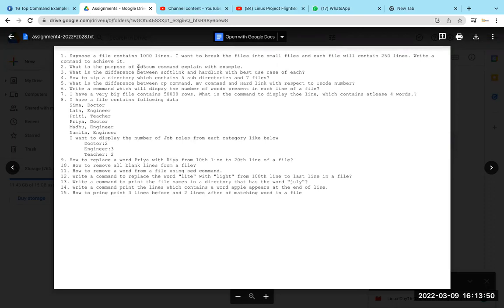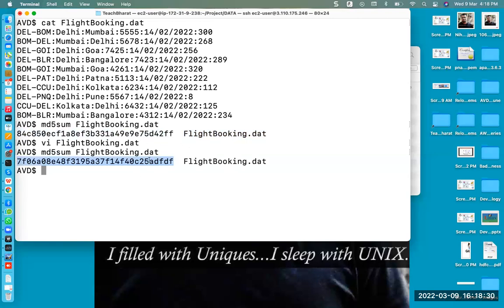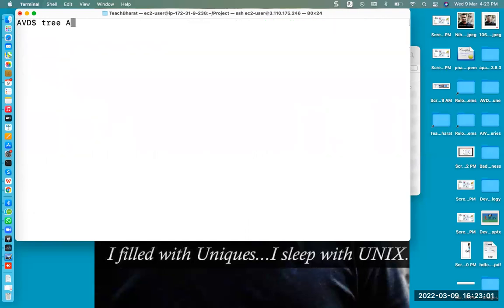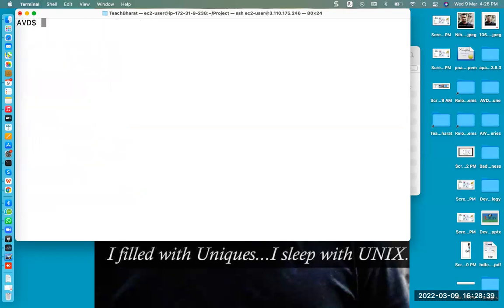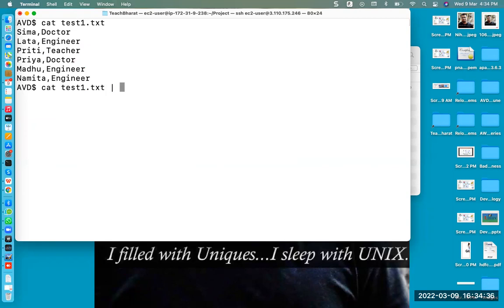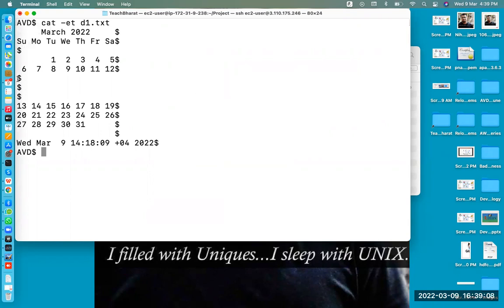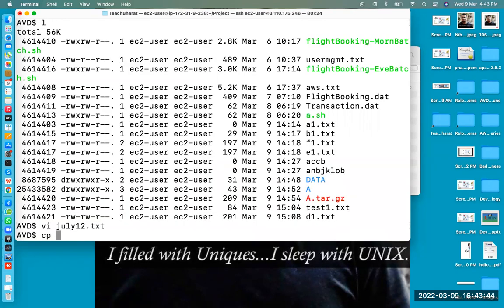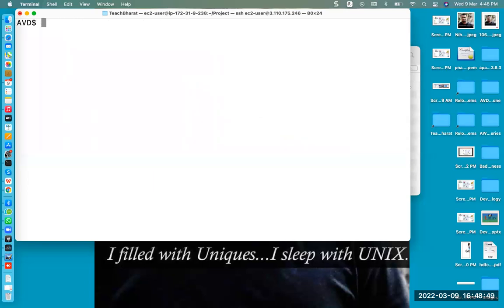Linux Day16 08Mar2022 Assignment 4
Here I am discussing 15 advance level interview questions in Linux